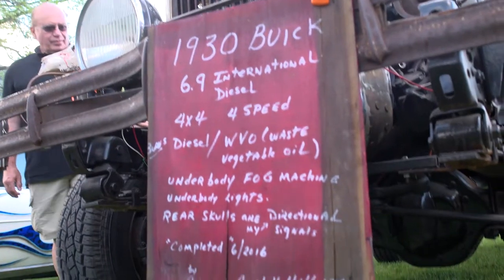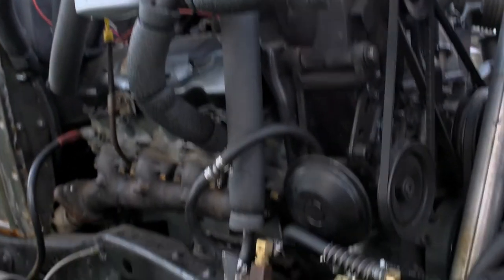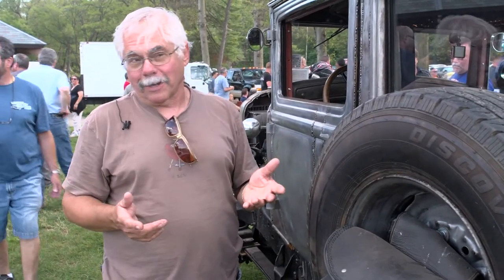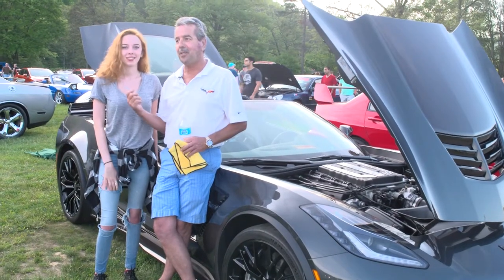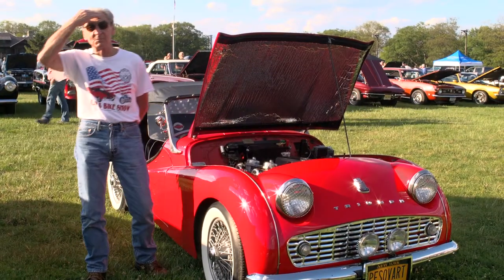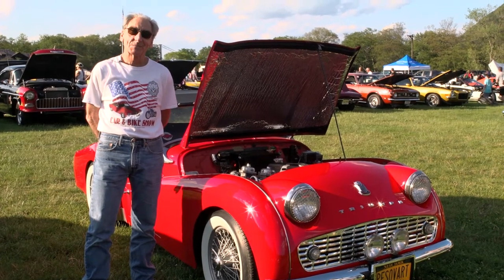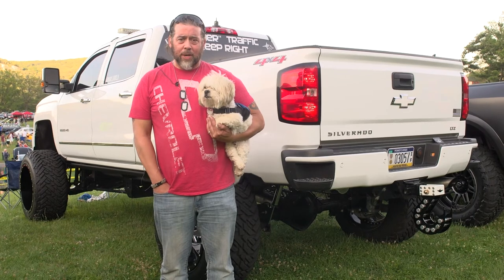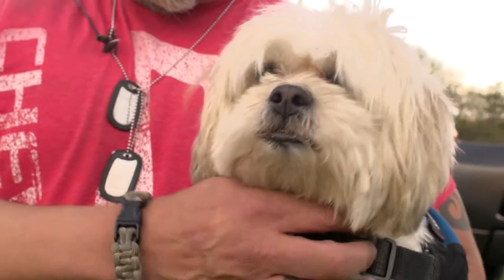Bear Mountain Car Show Video #3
Rod Benders Car Club, NY Sponsors the Bear Mountain Car Cruise. Shot and Edited by : Generation Video Productions. Want to continue seeing more? Please "Like" and don't be shy to pop your hood and share your vehicle with the world!